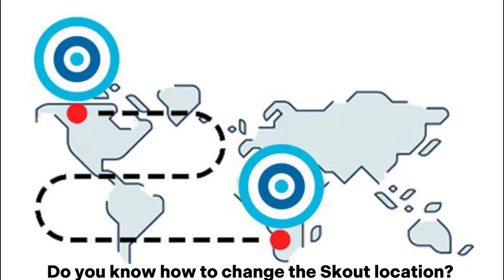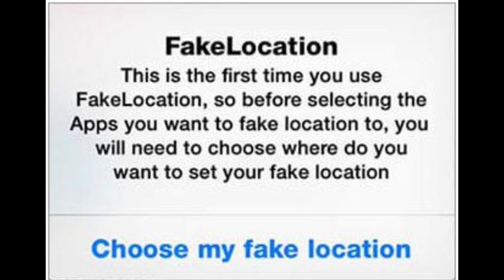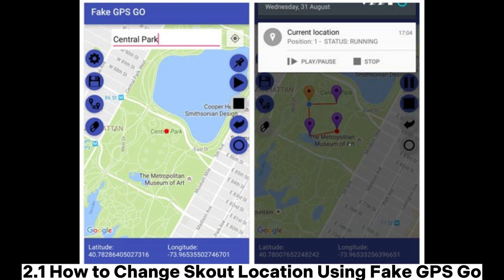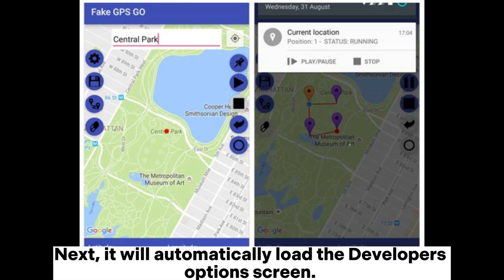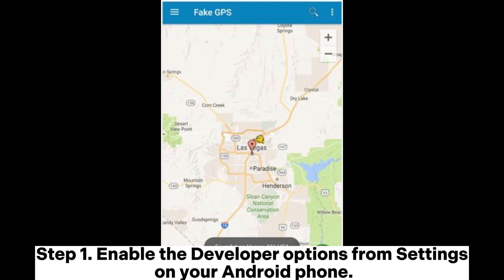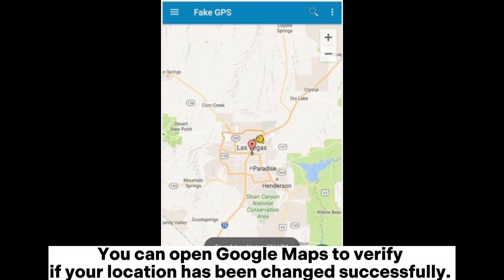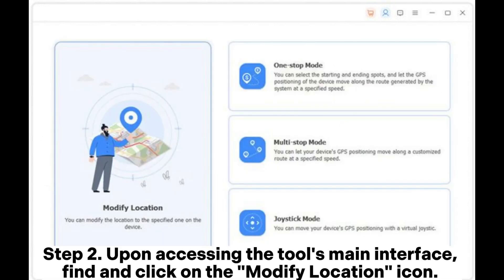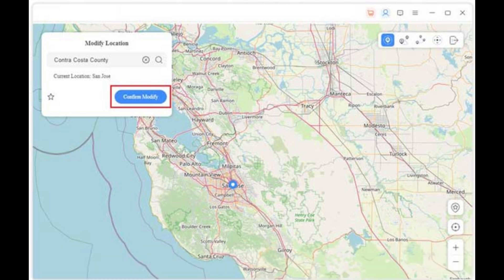How to Change Skout Location in 4 Simple Ways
This guide will show you how to change the Skout location from your iPhone, Android, and computer in 4 effective methods.

00:00 Start
00:11 Part 1. How Do I Change Location on Skout on iPhone
00:54 Part 2. How Do I Change My Location on the Skout App on Android
01:05 2.1 How to Change Skout Location Using Fake GPS Go
01:53 2.2 How to Change Skout Location via Fake GPS Location
02:50 Part 3. How to Change Skout Location on Computer